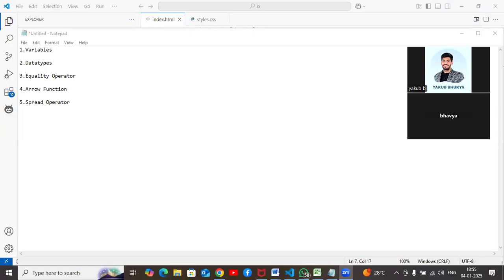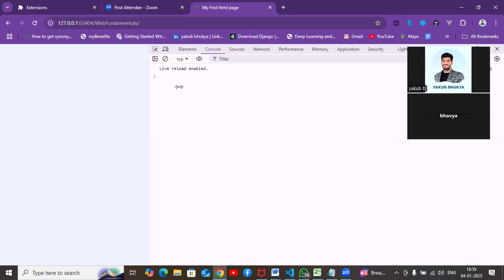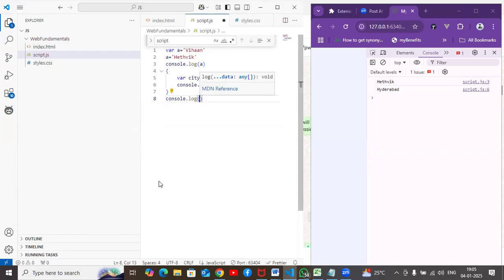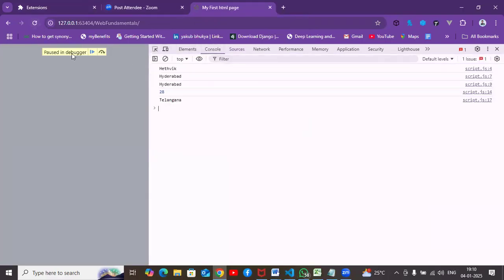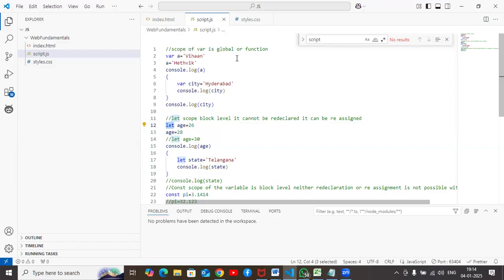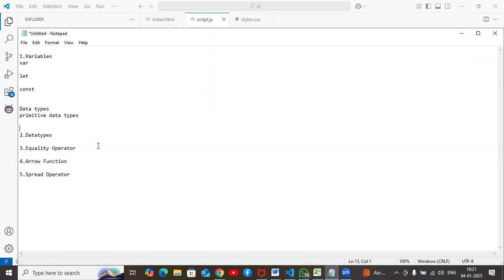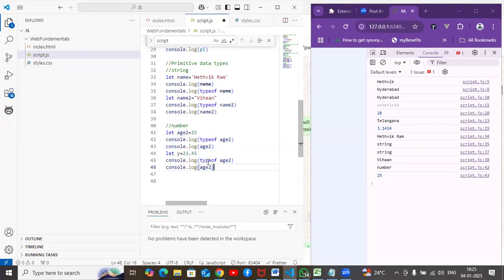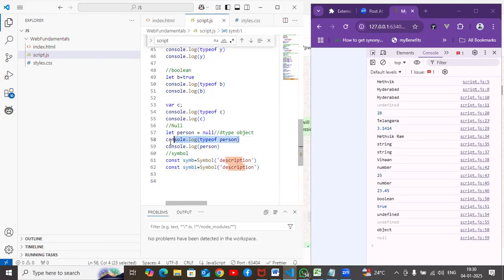Session 5 Java script Data types